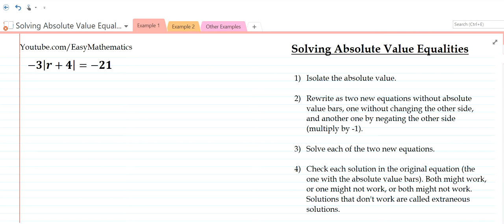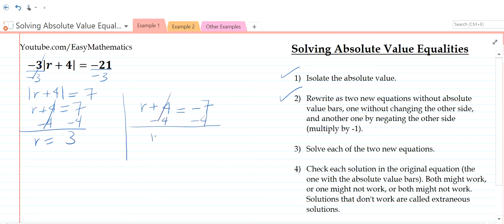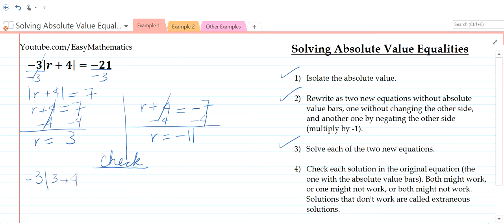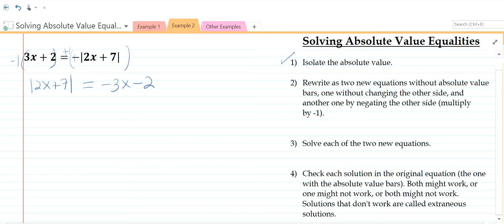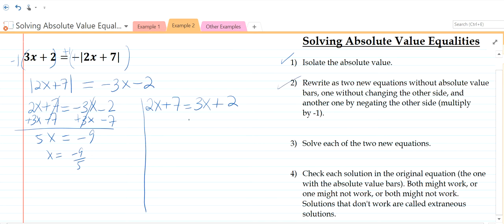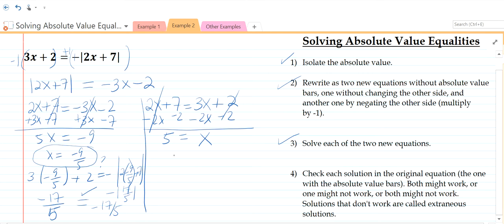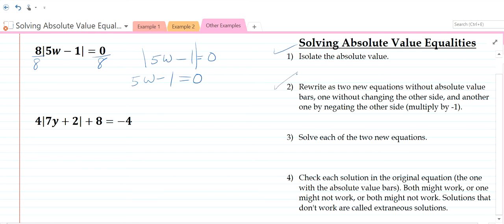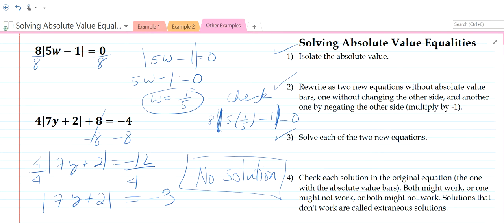Solve Absolute Value Equalities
Solve absolute value equations with 4 easy steps.